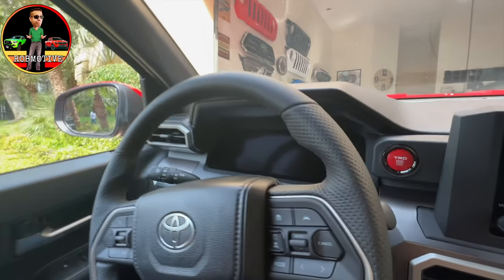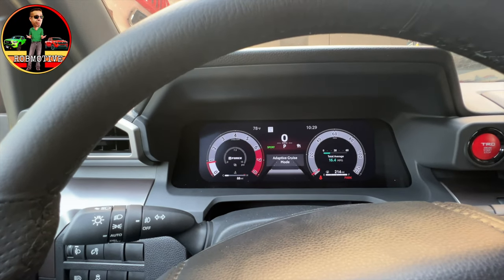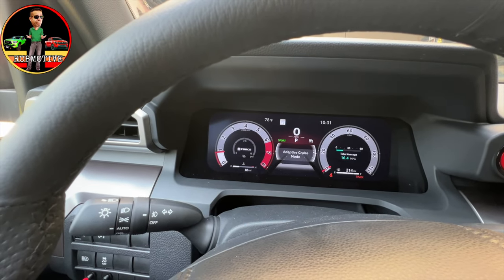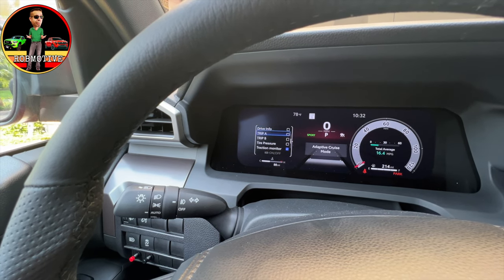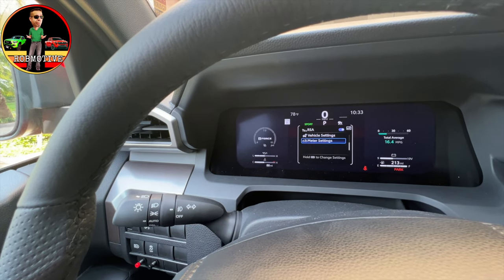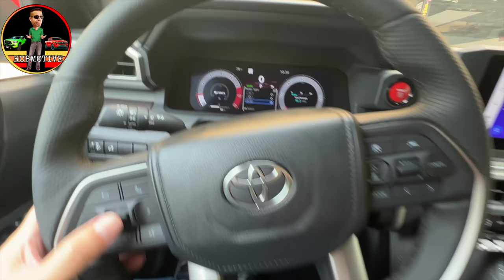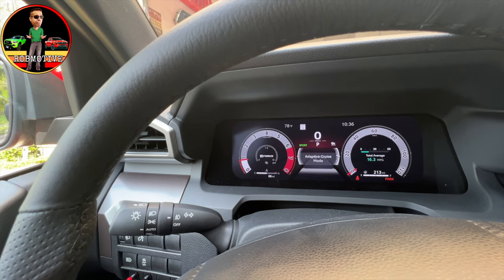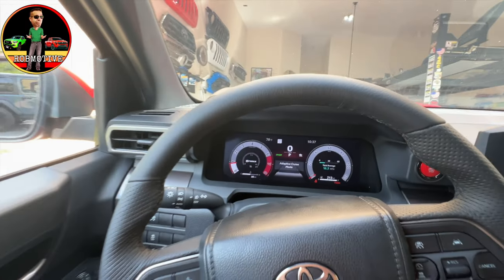The New Tacoma Tech!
Here's a look at the tech in the new Tacoma!

ROBMOTIVE1

robmotive

ROBMOTIVE

                               (COMMISSIONS EARNED)
BLIND SPOT MIRROR AD: LivTee Blind Spot Car Mirror, HD Glass Frameless Convex Side Mirror Blindspot, Wide Angle Rear View Car Mirrors for Cars SUV Trucks and RVs - Car Accessories

ECONOMICAL CAR SEAT COVERS AD: BDK PolyPro Car Seat Covers Full Set in Charcoal on Black – Front and Rear Split Bench for Cars, Easy to Install Cover Set, Accessories Auto Trucks Van SUV

INTERIOR PLUGIN LIGHTING AD: 4 PCS USB LED Car Interior Atmosphere Lamp, Plug-in USB Decor Night Light, Portable Auto Ambient Lighting Kit, Universal Vehicle Interior Accessories for Most Cars (Blue)

D-RING SHACKLES AD: Nilight - 90052B 2 Pack 3/4" D-Ring Shackle 4.75 Ton (9500 Lbs) Capacity with 7/8" Pin Heavy Duty Off Road Recovery Shackle with Isolators & Washer Kit for Jeep Truck Vehicle

CENTER CONSOLE CUSHION/PAD AD: Car Center Console Cushion Pad, Universal Leather Waterproof Armrest Seat Box Cover Protector,Comfortable Car Decor Accessories Fit for Most Cars, Vehicles, SUVs (Red)

INTERIOR DETAIL BRUSH AD: Car Interior Detailing Brush,Soft Bristle Cleaning Brush Car Detailing Brush Dusting Brush,Car Interior Cleaning Tool,Auto Detail Brush Car Dash Duster Brush (Black)

BED MAT AD: Truck Bed Mat Compatible with 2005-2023 Toyota Tacoma Accessories 5FT Short Bed Mat Perfectly Flush All Weather Protection TPE Heavy Duty Pickup Bed Liner Cargo Mats

SUN SHADE AD: Windshield Sun Shade for Toyota Tacoma 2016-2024, Custom Fit Foldable Front Window Sunshade Sun Visor Protector, Block UV Rays Keep Your Car Cooler

ALL WEATHER FLOOR MATS AD: Nilight TPE Floor Mats for Toyota Tacoma Double Cab 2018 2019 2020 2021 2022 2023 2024,All Weather Custom Fit Heavy Duty Floor Liners

GLOVE BOX DIVIDER/TRAY AD: JKCOVER Compatible with Toyota Tacoma Glove Box Dividers Organizer 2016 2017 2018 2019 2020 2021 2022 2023 Accessories,Insert Box ABS Secondary Storage

BED/TONNEAU COVER AD: Tyger Auto T3 Soft Tri-fold Truck Bed Tonneau Cover Compatible with 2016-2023 Toyota Tacoma | 5' Bed | TG-BC3T1630 | Vinyl, Black

WINDOW RAIN GUARDS AD: Window Visors Rain Guards for 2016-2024 Toyota Tacoma Accessories, Window Visors for Cars Vent Deflector, 4 Pcs Black